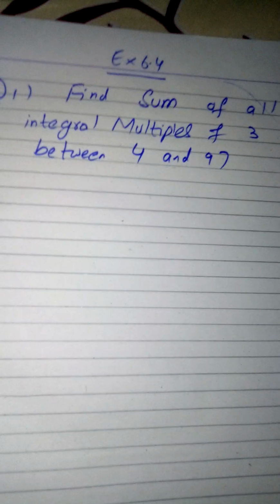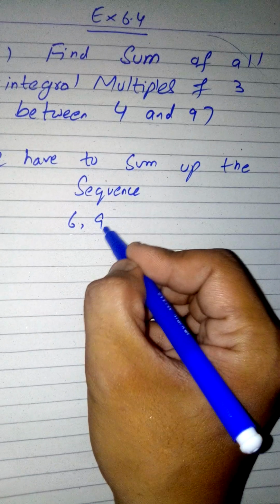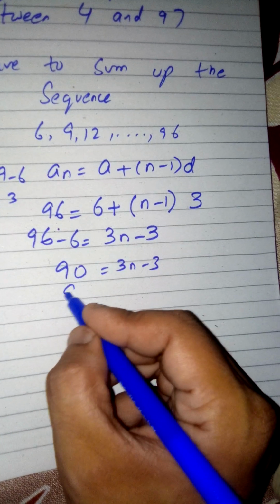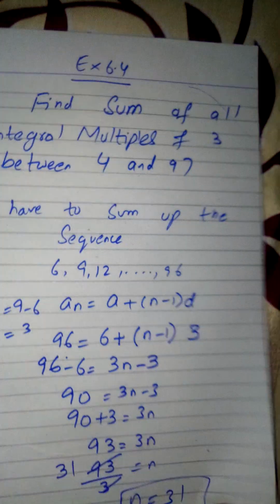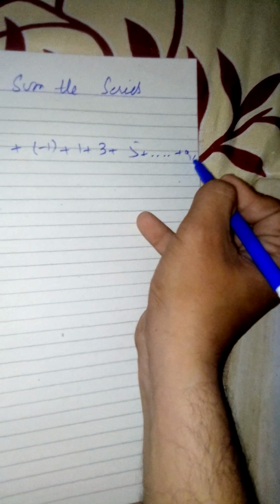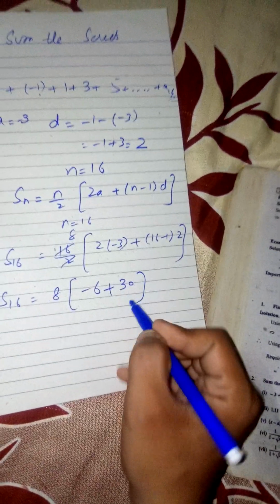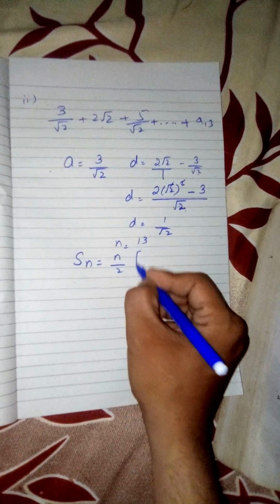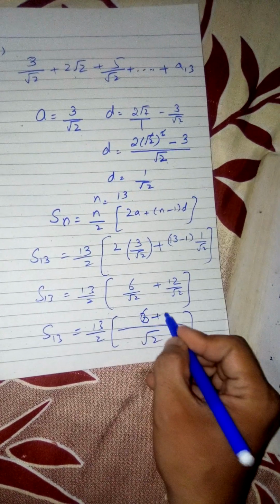class11 chp6 ex 6.4 Q1,2#class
@MATHEMATICS SOLUTION BY ZEESHAN TAUQEER                 Study channel for Mathematics Class 9,10,11,12( for all boards punjab and federal) STATISTICS 11 ,12                      Let's get you back on track and take the stress out of learning Mathematics                                                          You can also watch playlist  بذ م ادب ( آواز دل) for all               Subcribe now and start learning       See you in the videos